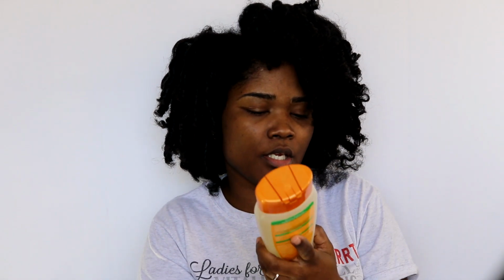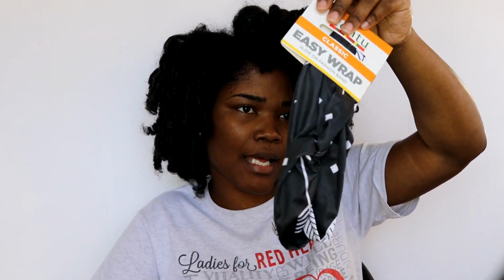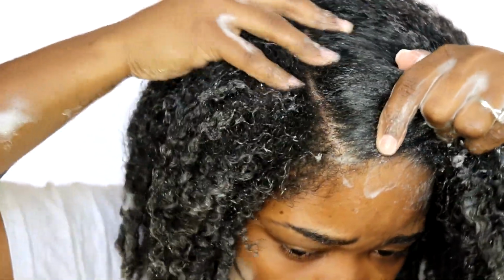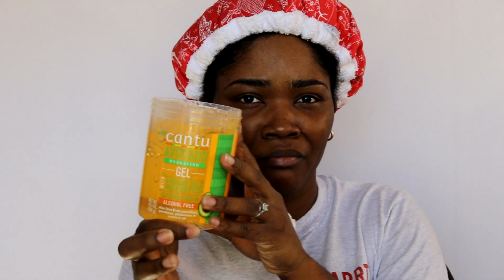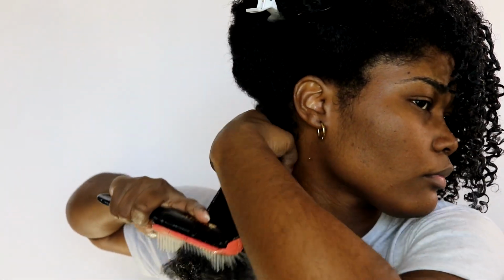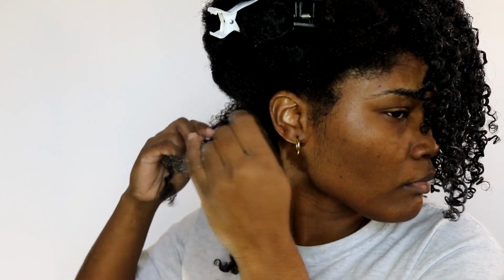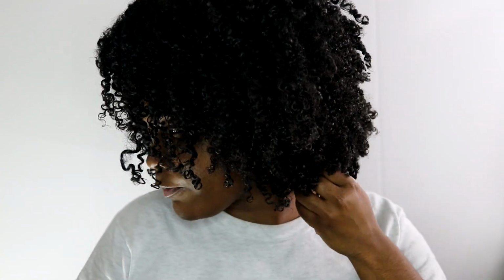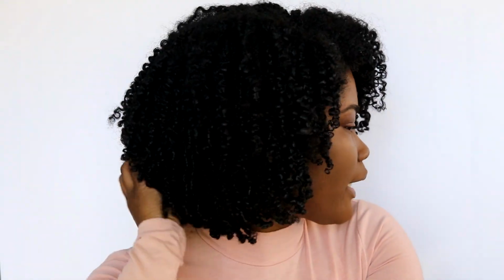Cantu Avocado Collection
Y’all I’m back with the NEW collection from Cantu there Avocado Collection. I received this in my January Curlbox and was super excited to try them out. I did do a wash n go in this video and was super impressed. So if you’re interested in my review go ahead and watch!

I have very dense hair always adjust the amount of product used and hair routine to the your own hair!